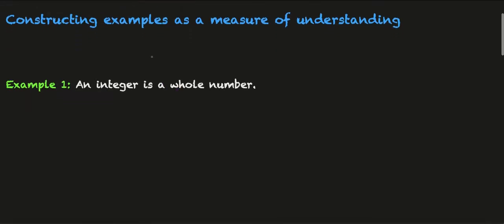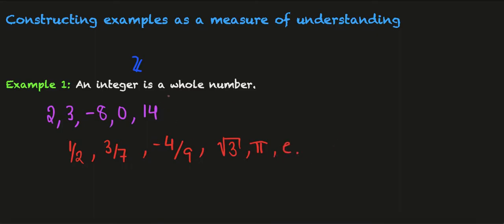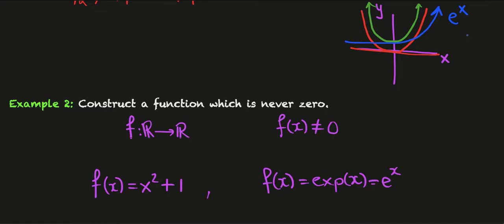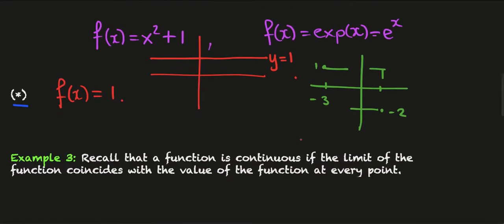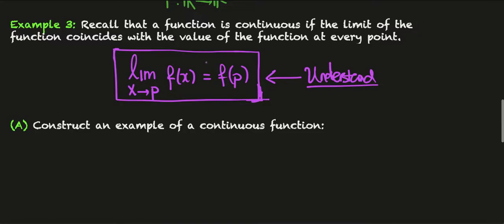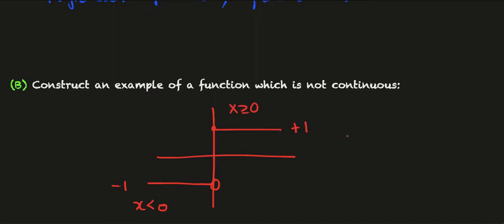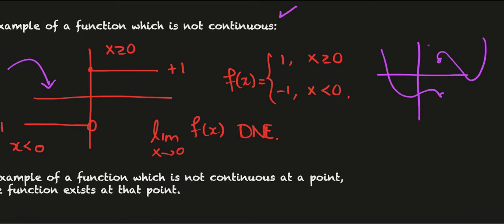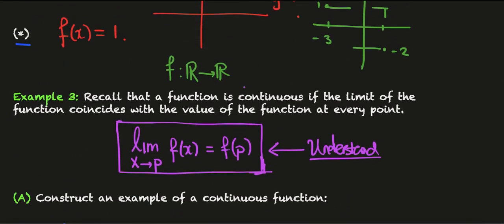Mathematics Study Advice -- Constructing Examples | Mathematics Study Tips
In this video, we offer some mathematics study advice, namely, constructing examples when learning concepts. This is most apparent when studying mathematics at university. The habit of constructing examples and, for that matter, counterexamples to the things we are trying to understand mathematics. This is, of course, not limited to mathematics, but is a piece of study advice that will improve grades, and most importantly, deepen your understanding of mathematics.

Whether you are trying to understand calculus, understand algebra, you want to teach yourself mathematics, or improve your understanding of any topic,

If you have any questions or video suggestions, post them in the comments section down below!